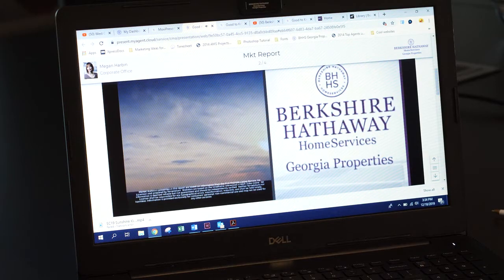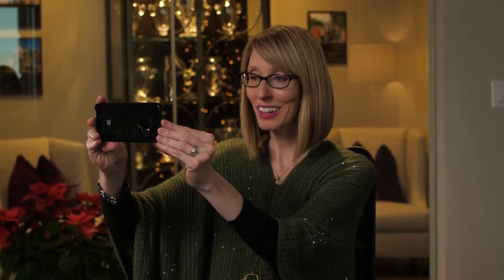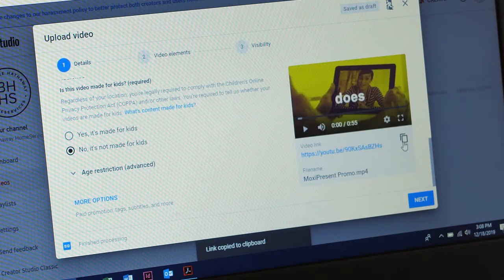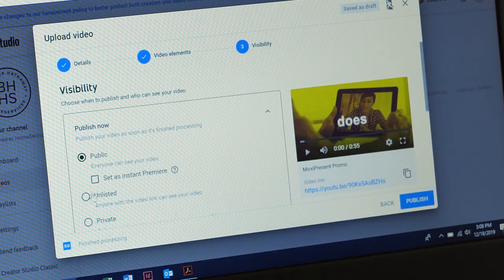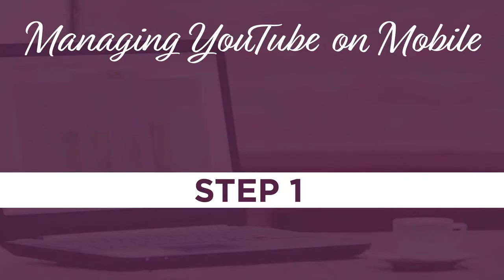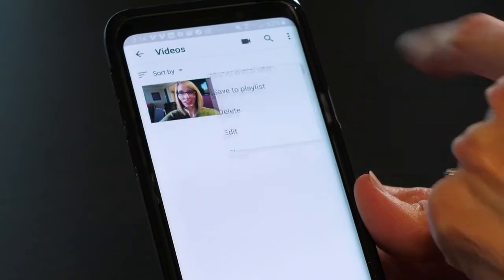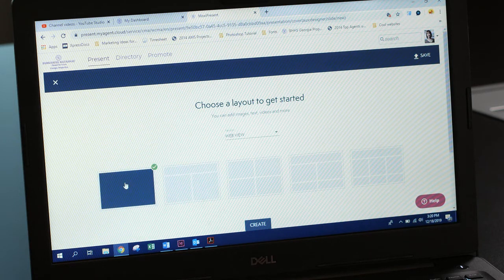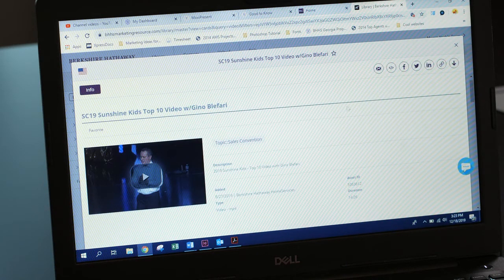Good To Know Video Series - Ep 88 - MoxiPresent and Videos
Video and MoxiPresent can be a powerful combination for your CMAs, Buyer Tours and other Online Presentations.  In Episode #88 of the Good To Know Video Series, Megan Harbin guides you through the process step-by-step.  In no time, you will have amazing results proven to help you win 53% more listings.  Watch the video to learn more!